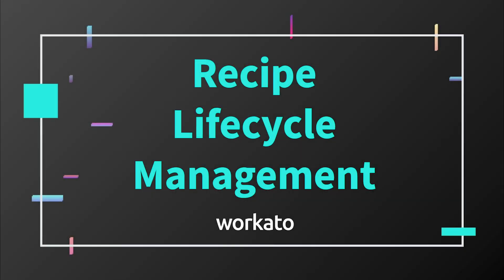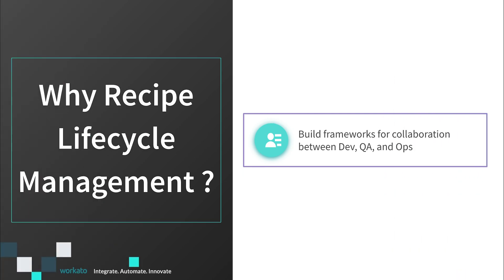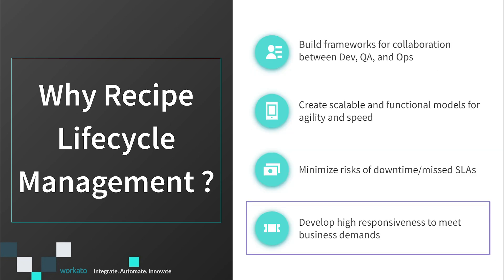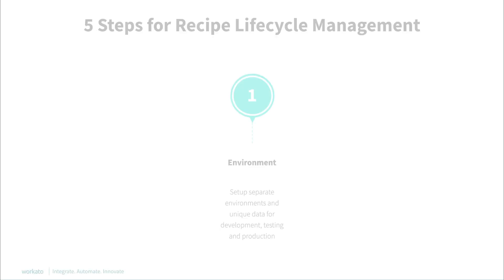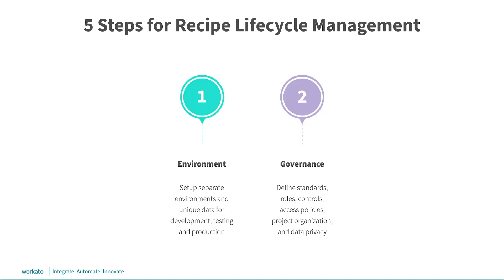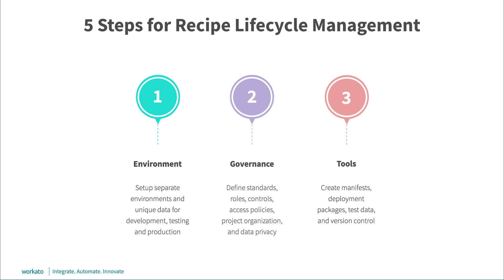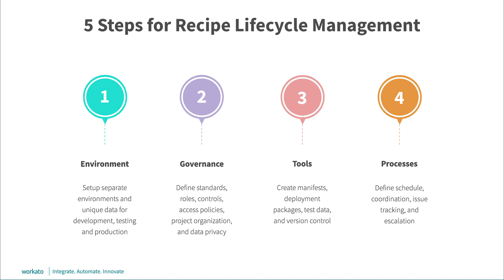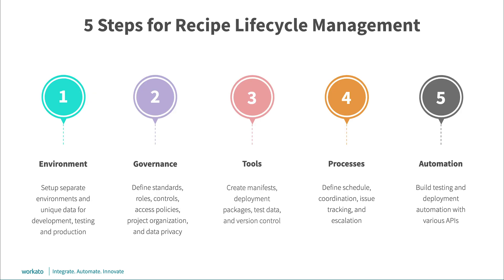Overview | Recipe Development and Lifecycle Management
As the number of automations and the size of your team using Workato increases, the lifecycle management of Recipes can be challenging.

It all starts with security by managing permissions for users, provisioning and deprovisioning of access. Then you have to deal with the complexity of organizing the recipes built by each team, tracking the continuous changes, and managing the lifecycle of these recipes from development to production. In production, you are faced with keeping the uptime and reliability of these automations at the highest to meet SLAs and business outcomes.

All of these activities are foundational to the success of your automation journey with Workato. Watch this demo to learn about the best practices that can help you in creating a robust foundation to build, manage, and operate these automations at scale.

Challenges addressed:
   - Elimination of manual steps to create and move packages (recipes & dependencies) across environments
   - Support integration with external version control software and deployment automation

How it works:
Users can create manifests - records of all assets (recipes & dependencies) that is included in the package.

   - Manifests eliminate manual selection to ensure consistency in export of recipes & dependencies
   - Automated tracking and auditability of package changes to reduce errors
   - Additionally, APIs available to export and import packages help with deployment automation and CI/CD pipelines

Why is it useful:
   - Faster recipe deployment cycles with less effort
  -  Reduced errors when deploying mission critical automations in production
   - Improved visibility and consistency across the development lifecycle